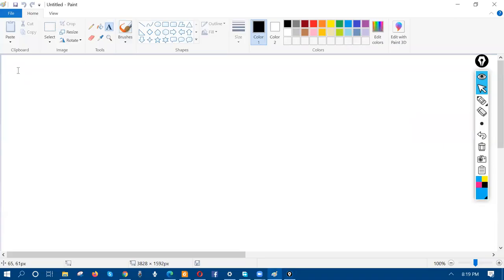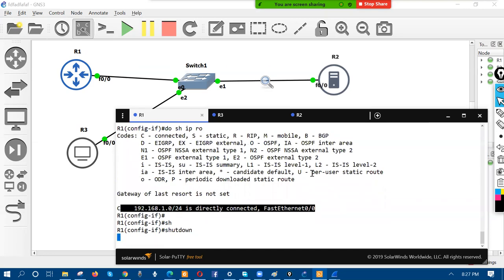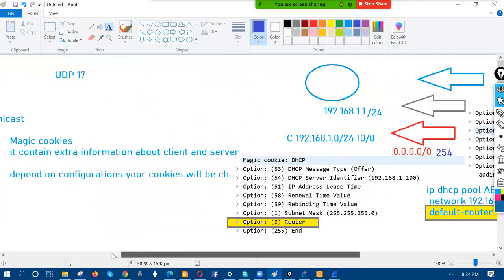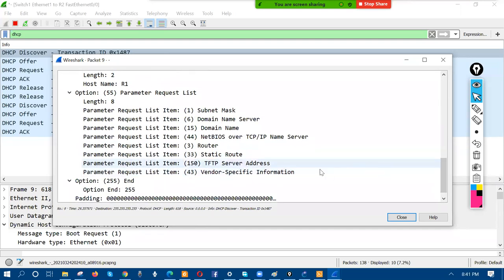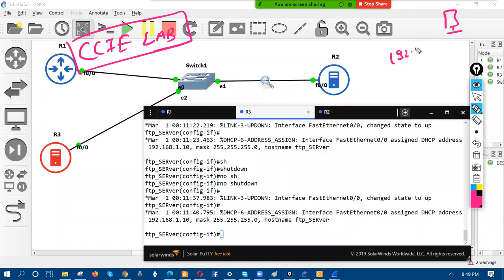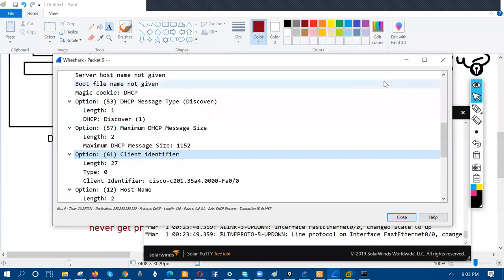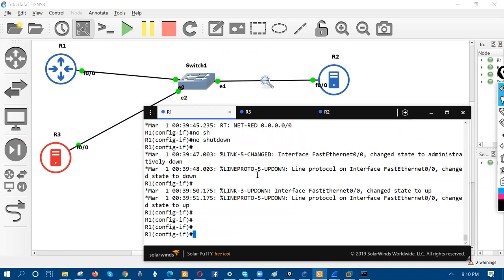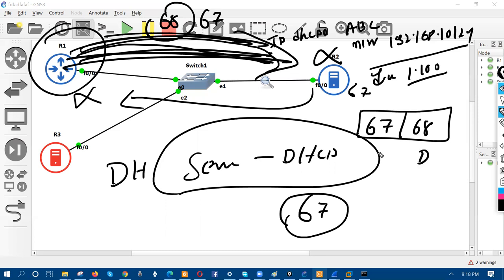DHCP Wireshark Packet, Manual Address Binding, DHCP-service day-2